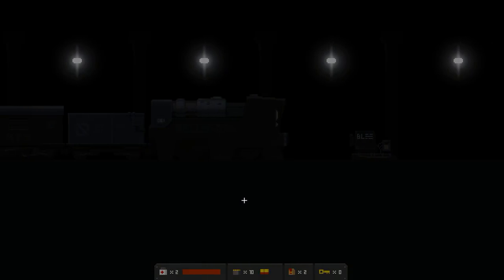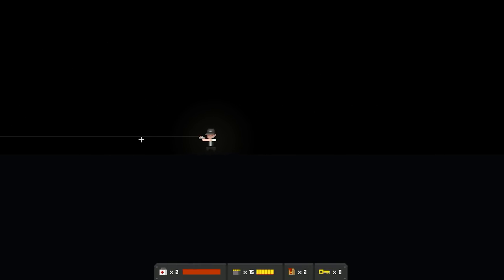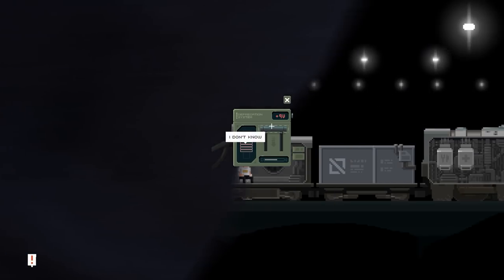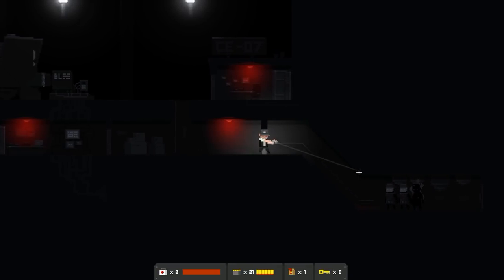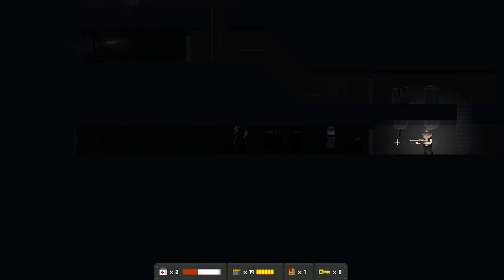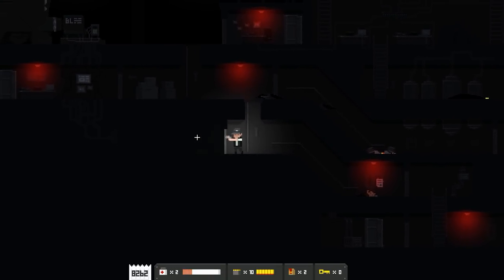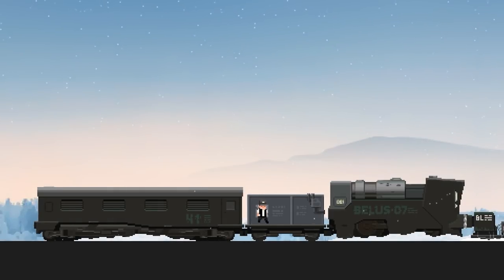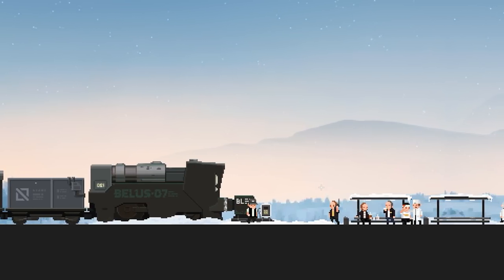POD PEOPLE?! | The Final Station | Let's Play / Gameplay #7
Choo choo.